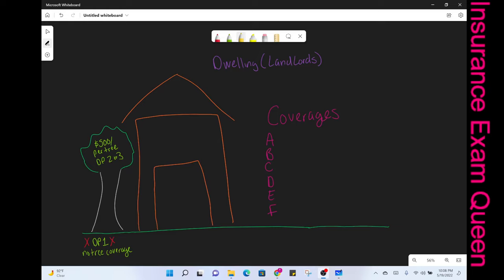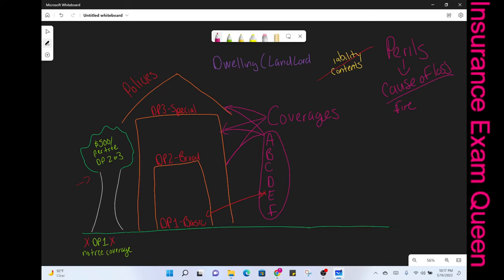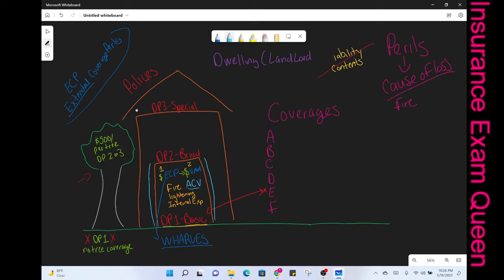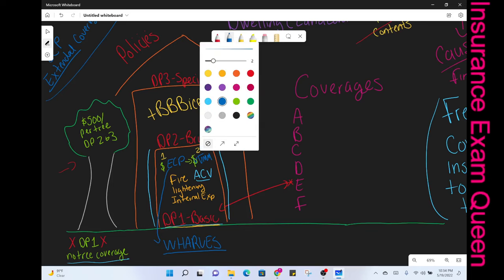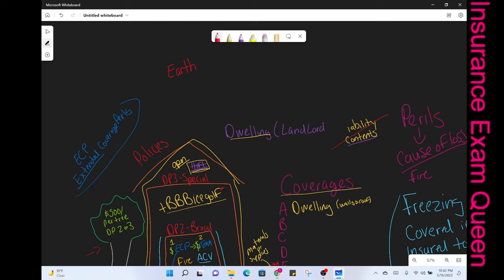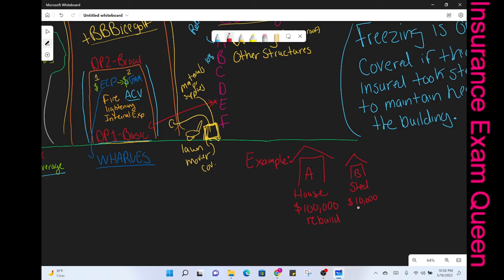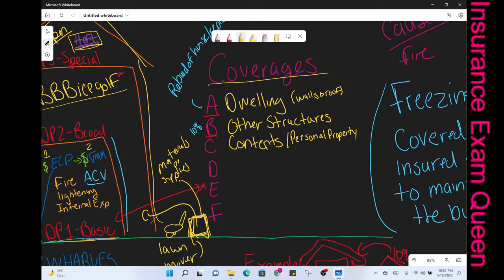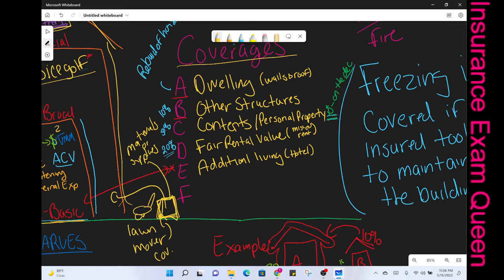Insurance Exam: Dwelling Policy Explained